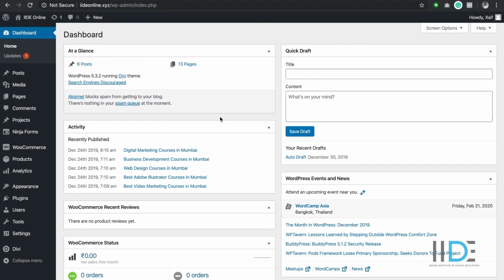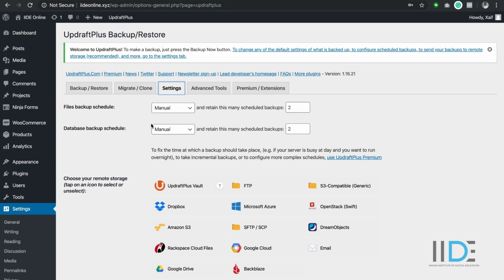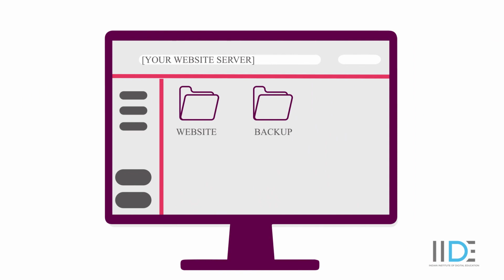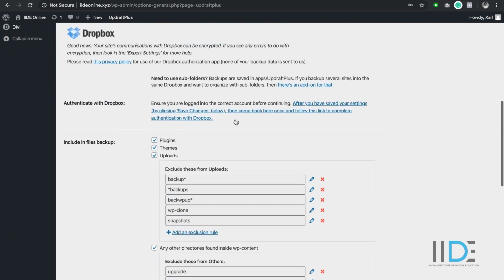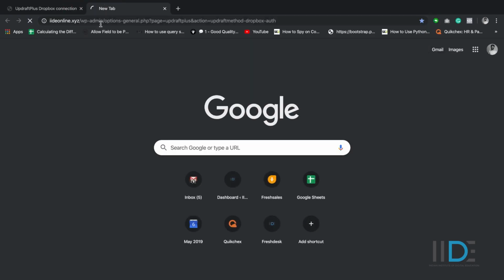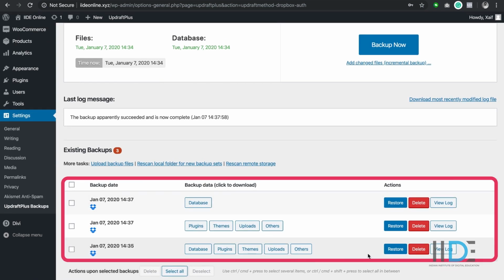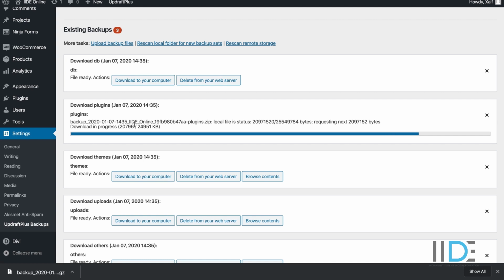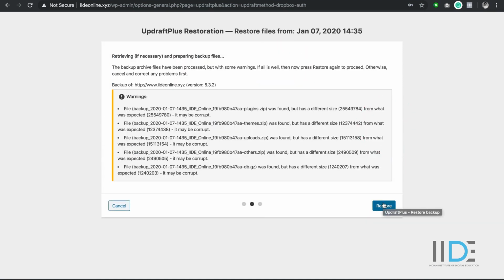How to Backup Your WordPress Website in 5 Mins | Quick & Easy Guide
📢 Explore More Campaigns:

Timestamps for Quick Navigation:
00:00 - Intro
00:30 - Importance of Website Backup
01:00 - Setting up Updraft Plugin
01:45 - How to Back Up Your WordPress Site
In this video: Learn how to back up your WordPress website in 5 minutes using the free tool ""Updraft"".
Understand the importance of website backups and how they can save you from potential data loss.
Key Highlights of the Video:
Learn the importance of backing up your WordPress website.
Step-by-step guide on using the Updraft plugin for backups.
Tips for regular backups to keep your website safe.
🔗 Follow Us for More Updates:
Why Choose IIDE for Digital Marketing Education?
Practical Learning: Real-world projects and case studies.
Networking Opportunities: Connect with industry experts.
Global Reach: Online courses accessible worldwide.
Career Growth: Industry-recognized certifications to boost your career.
🤝 Ready to redefine your career and creativity?